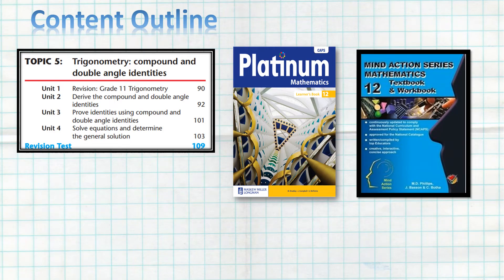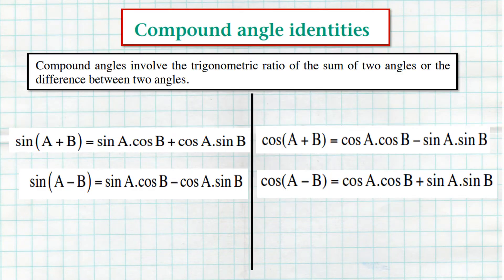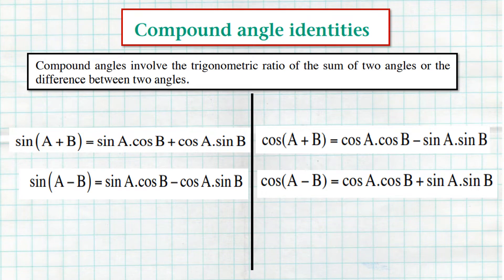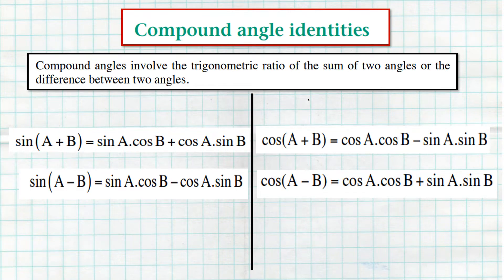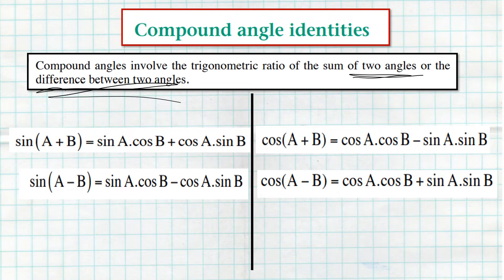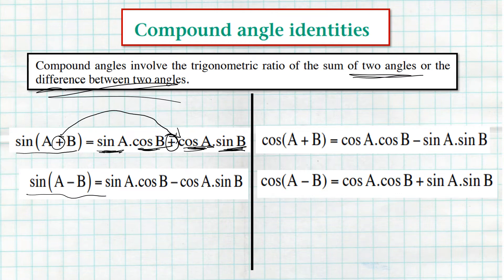Grade 12 | Compound Angle Identities || Trigonometry | Part 02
Hi grade 12's, welcome to trigonometry session 02. Today I introduce to you grade 12 trigonometry and we keep off by starting with this new added knowledge about compound angle identities.